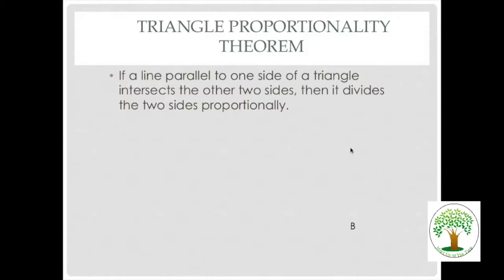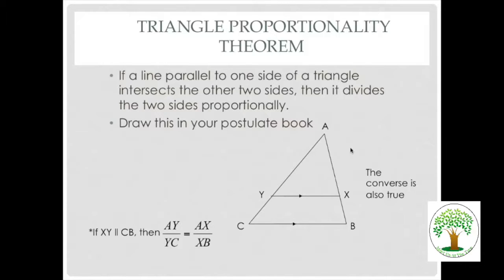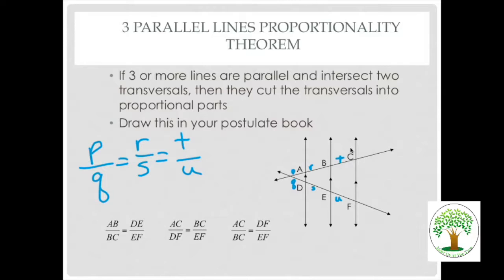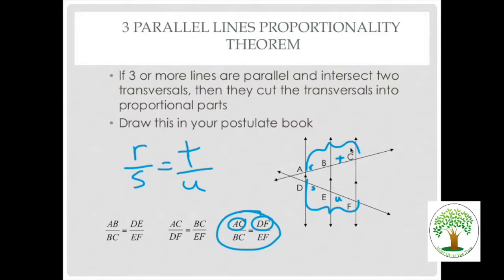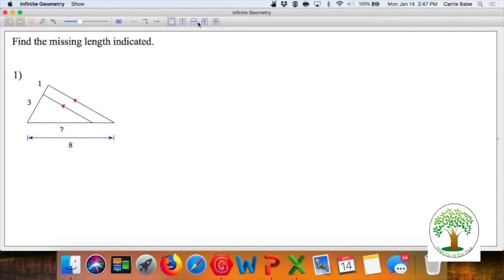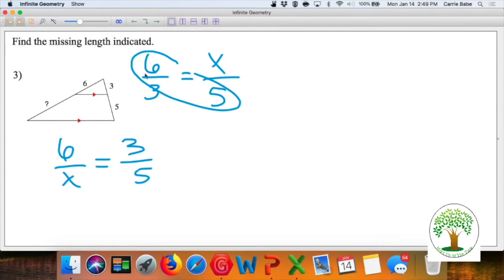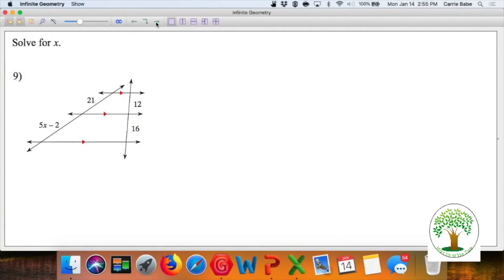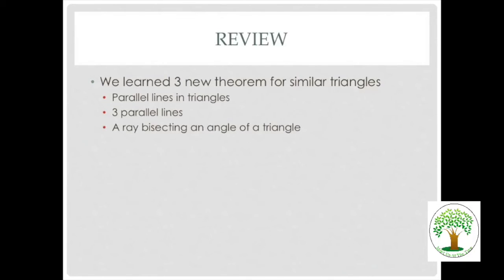7.6 More With Similar Triangles